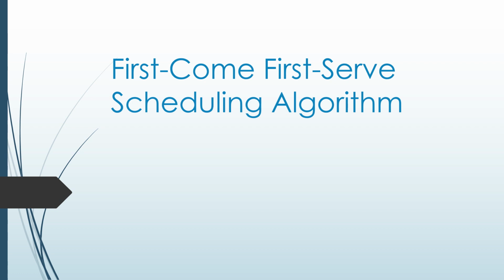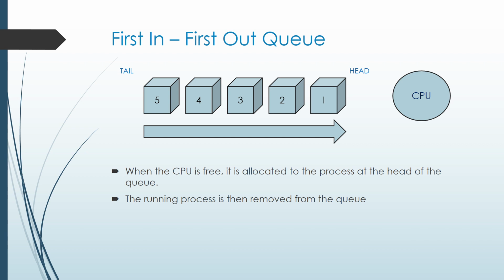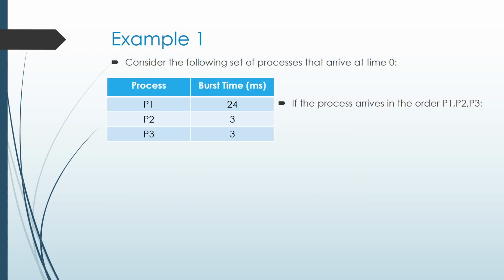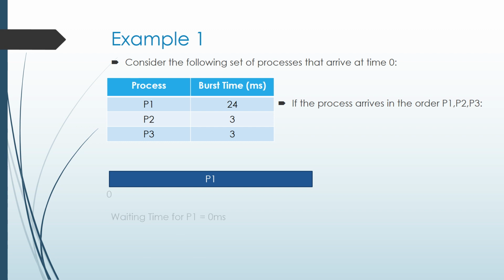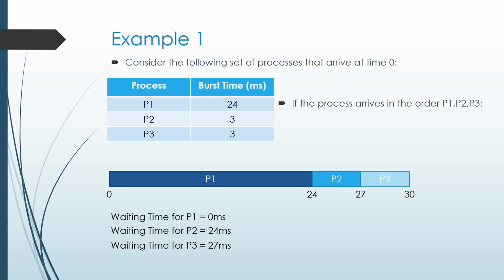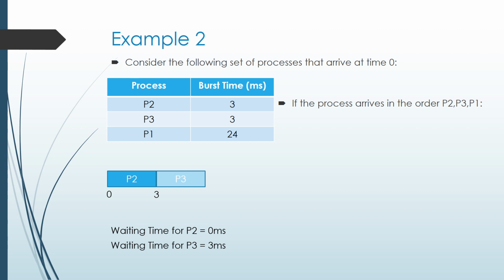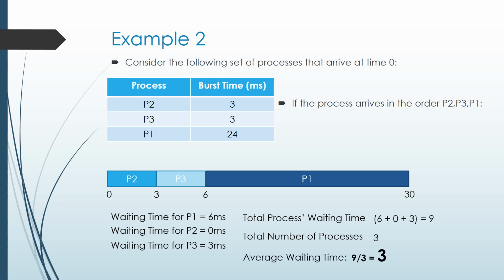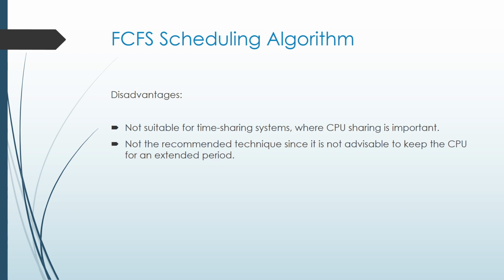Operating System FCFS Algorithm